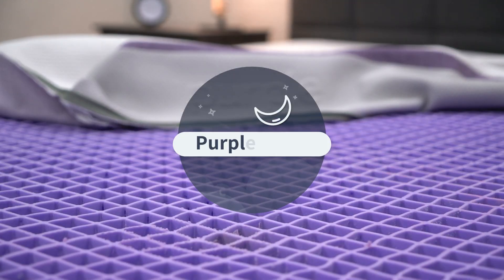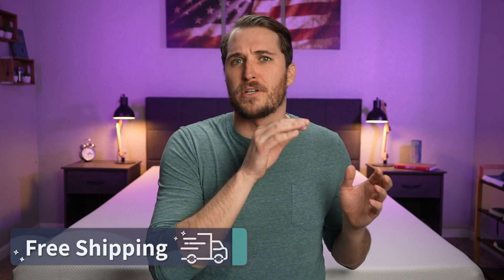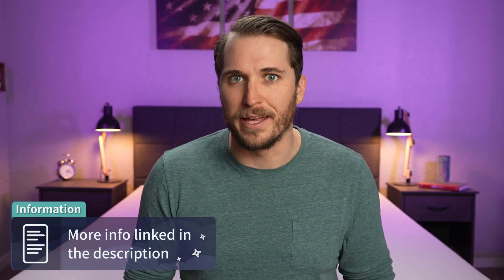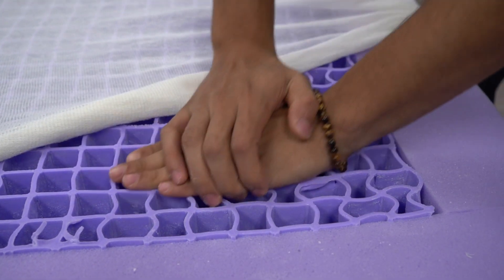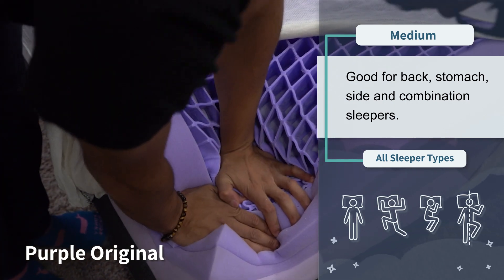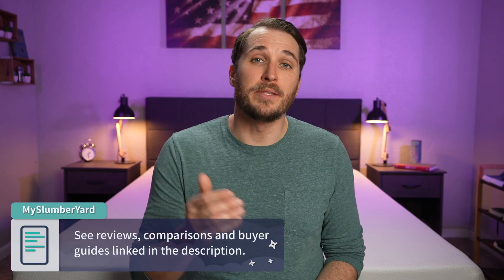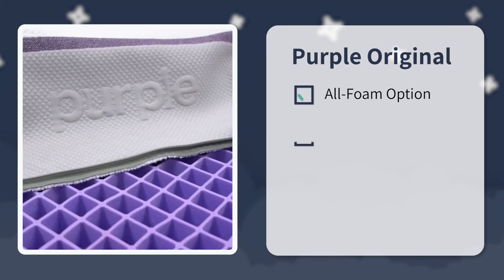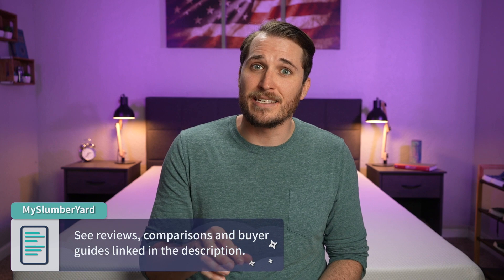Purple Original vs Purple Hybrid | Mattress Review (FULL GUIDE)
Click "more" For Advertiser Disclosure ↓↓
    (Check Purple Offers w/ Link Above)

Purple Original vs Purple Hybrid | Mattress Review (FULL GUIDE). In this video, JD who is a Certified Sleep Science Coach covers his comparison of the Purple mattress vs the Purple Hybrid mattresses, including the Purple Hybrid Premier 3 and Purple Hybrid Premier 4. The Purple Original mattress is a the flagship bed in a box of the popular online mattress brand Purple. Whereas the Purple Hybrid and Purple Hybrid Premier still use the company's GelFlex Grid, they also incorporate pocketed coils for support purposes. JD covers what each bed is made of, what the Purple beds feel like and how firm/soft they are. He also talks about what types of sleepers (side, back or stomach) will like each bed as well as what body types (small, medium, heavy). Hopefully it helps you find the right Purple mattress for your situation.

UPDATE: Purple no longer sells the Purple Hybrid and Purple Hybrid Premier (3 &4) models. Purple has replaced these beds with two new mattress lines, the Premium Collection and Luxe Collection.

fzgE

▬ VIDEO CHAPTERS ▬
0:00 - Introduction
1:05 - General Mattress Policies
2:24 - What Is The Purple GelFlex Grid?
3:30 - Pocketed Coils vs All-Foam Construction
4:05 - Differences In Purple Mattress Firmness
5:30 - Mattress Pricing & Discounts
6:44 - Final Verdict: Purple vs Purple Hybrid vs Purple Hybrid Premier
7:16 - Conclusion